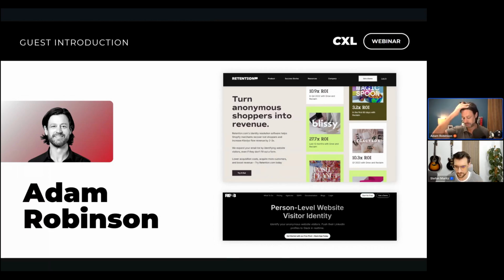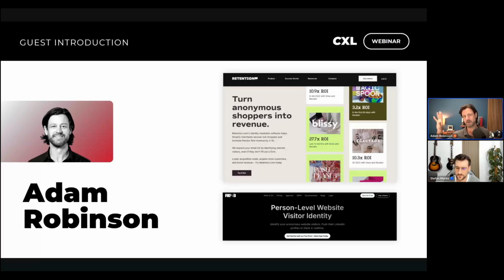Monetize free SaaS Users with the Russel Brunson GTM Playbook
Learn how to leverage the "Russell Brunson GTM Motion" to convert free SaaS users into paying customers. From webinars to community building and bundled offers, learn how to use a community-driven approach to maximize revenue with minimal friction in the world of SaaS. This session is jam-packed with insights you can implement right away.

Want to learn how to move free users to paying subscribers? Dive in now and unlock a roadmap to revenue.